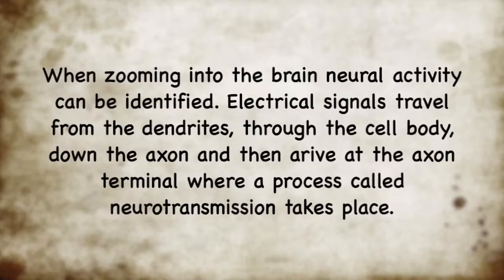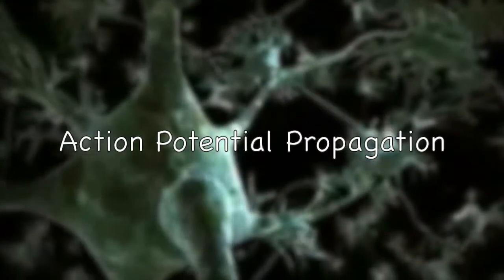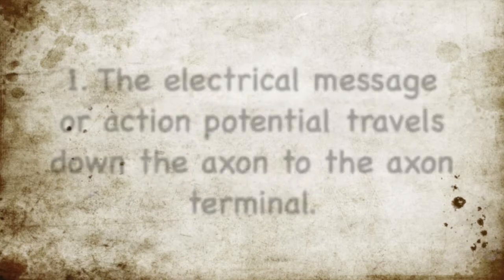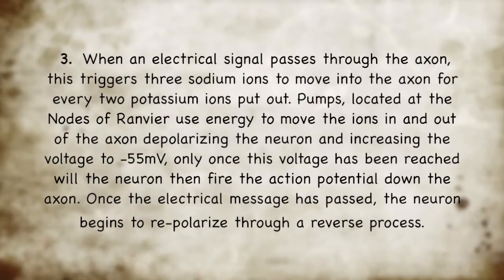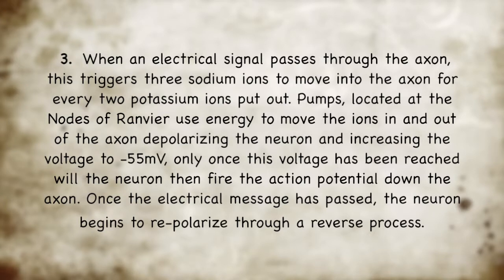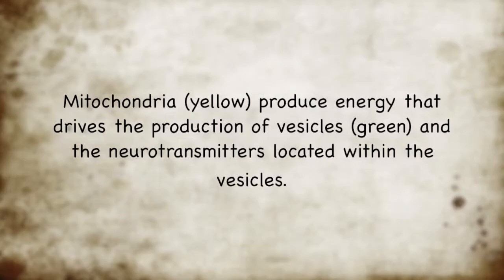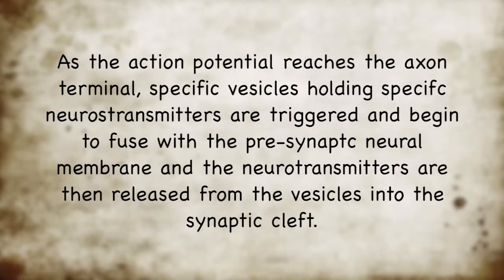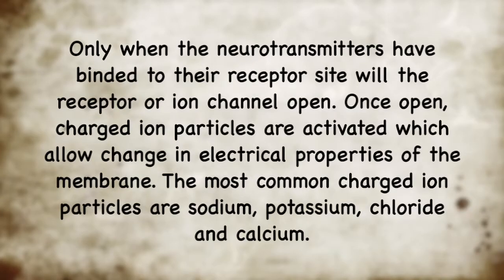Neurotransmission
By Rachel, Jack and Tien